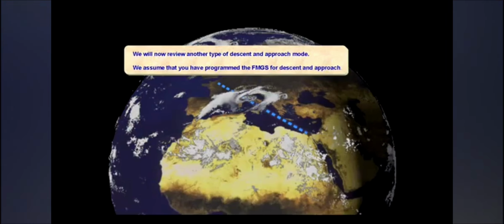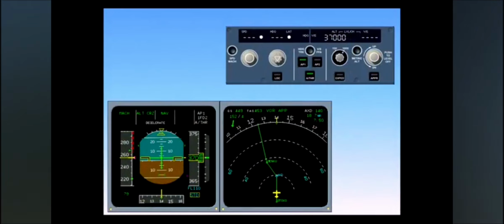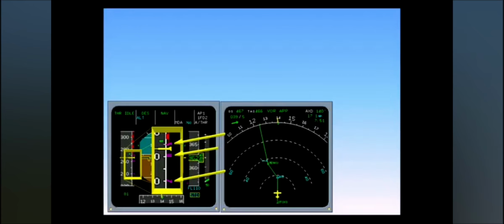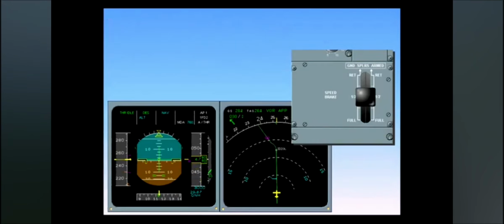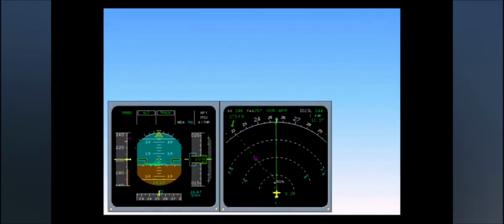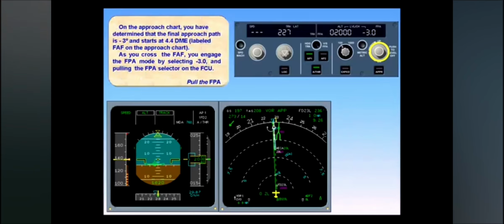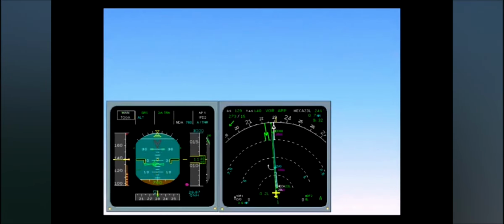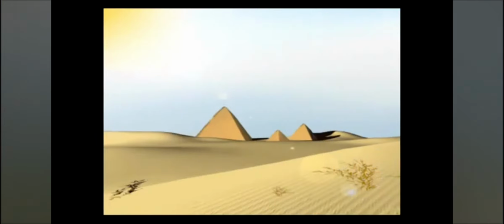22 Hệ thống lái làm việc bình thường 2